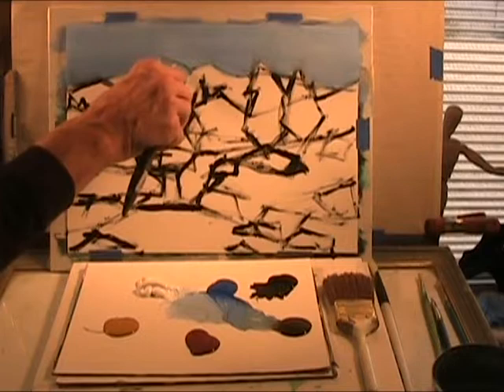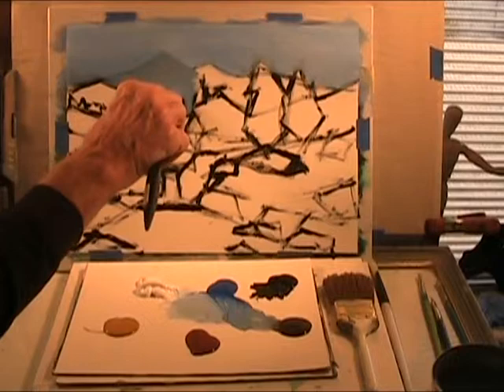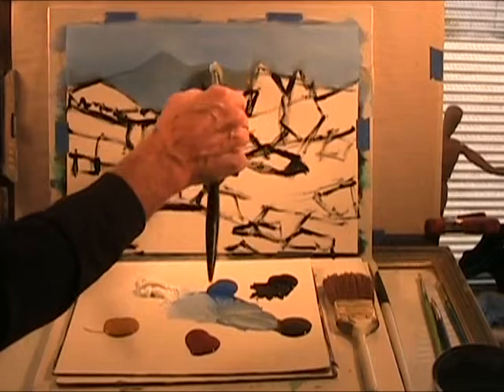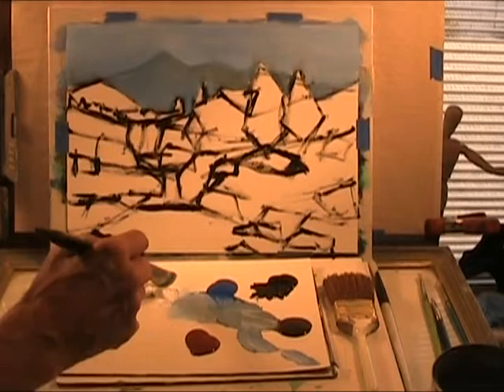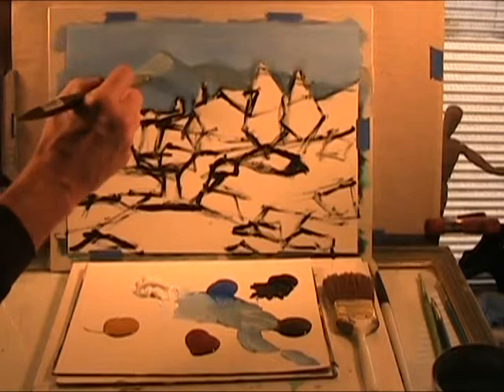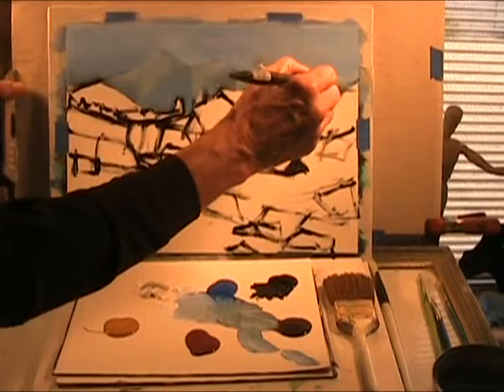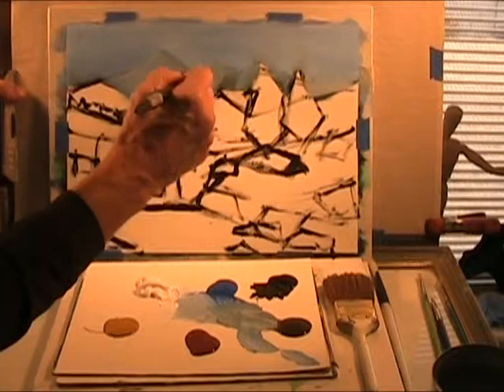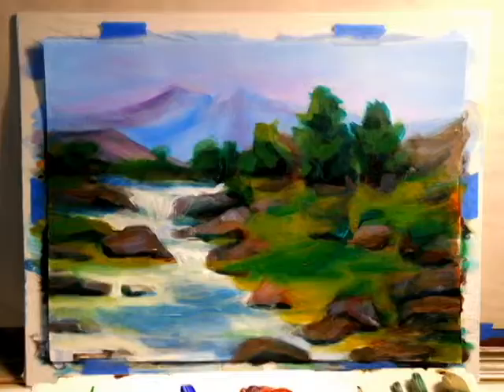Landscape Acrylics Painting 103 How to Art Instruction Video DVD Acrylic Paints